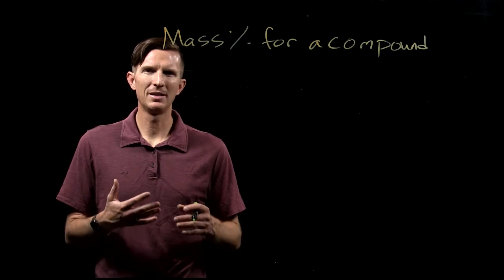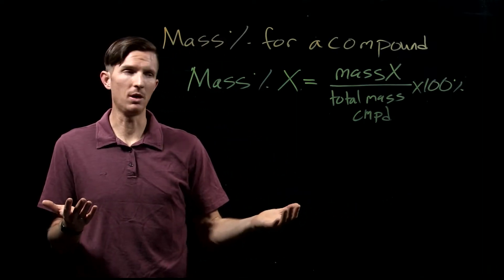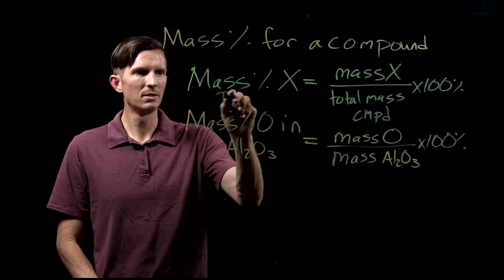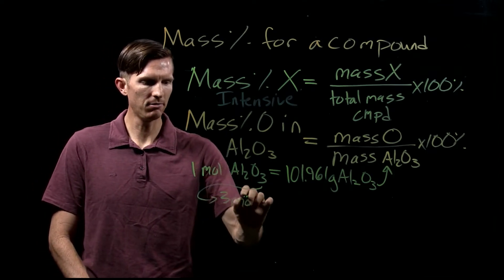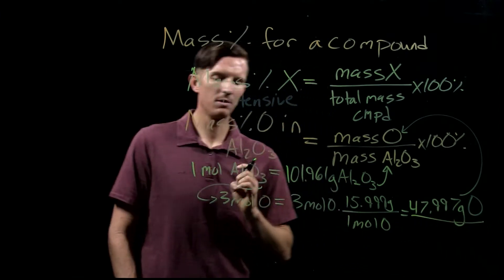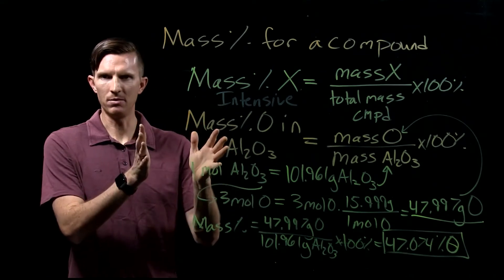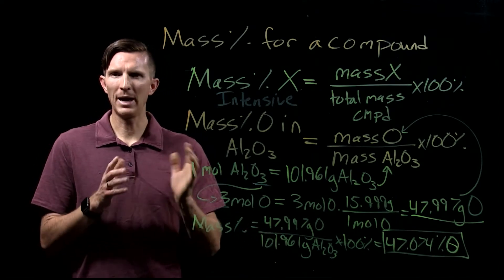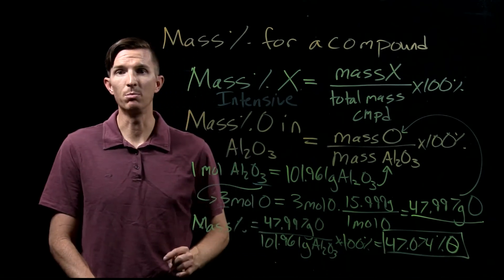Elemental Mass Percents || Chemistry with Dr. G